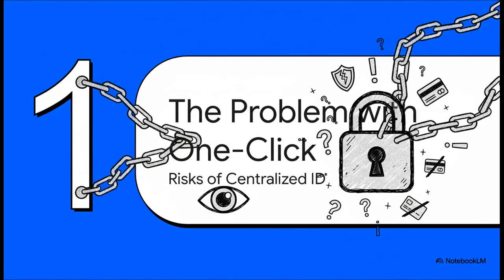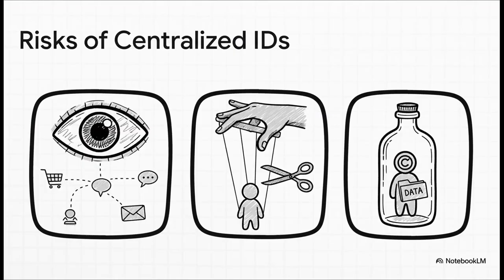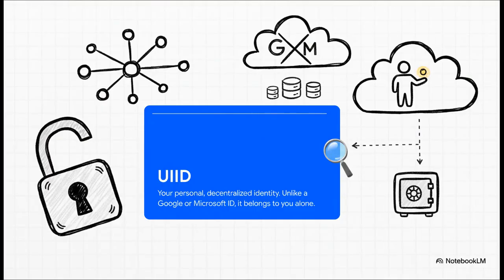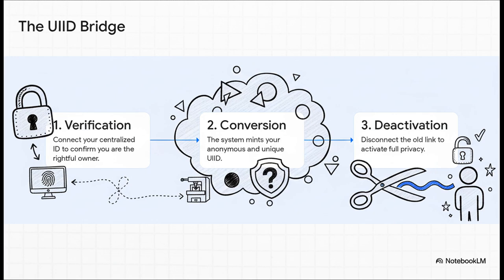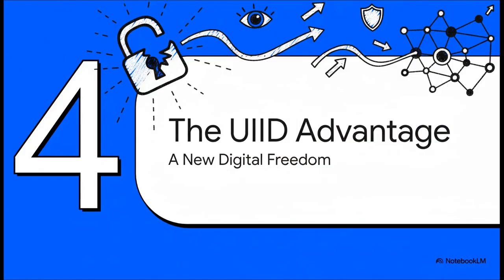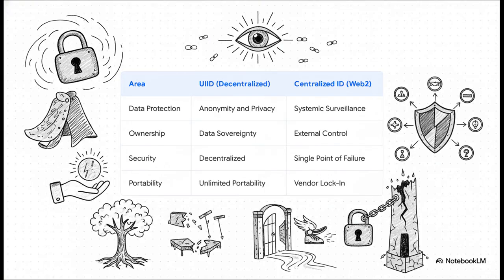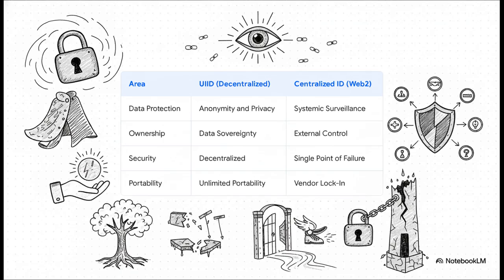🔑 Your Permanent Login: Why UIID is the Future of Web4 Identity & Portability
to start building your own social network now

The future of the internet is here, and it’s powered by the Universal Internet Identity (UIID). This is not just another login—it's your personal, decentralized ID for the Linkspreed Web4 ecosystem, guaranteeing anonymity and unlimited portability. 🌐 Say goodbye to centralized gatekeepers and data misuse. With UIID, you achieve complete data sovereignty and freedom from external control. The transition from a restrictive Web2 account to your self-managed UIID is straightforward thanks to the UIID Bridge program. It works by verifying, minting, and disconnecting. Unlock the next era of the internet where you own the keys. Don't rely on Big Tech for your identity!